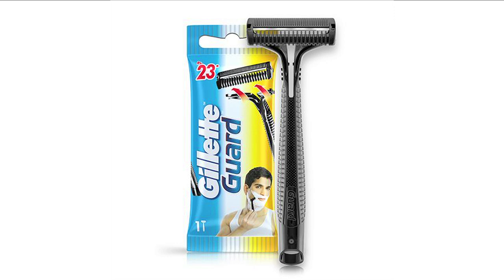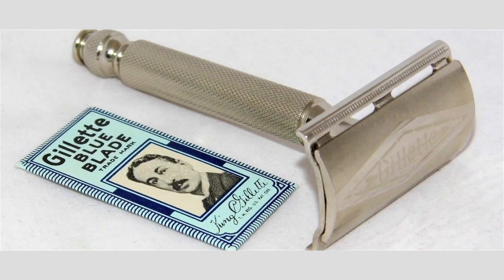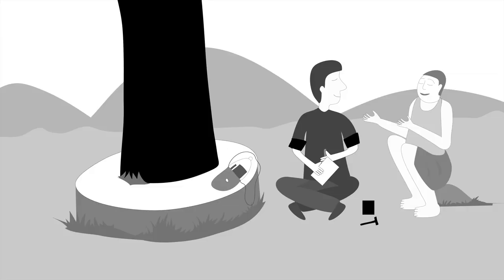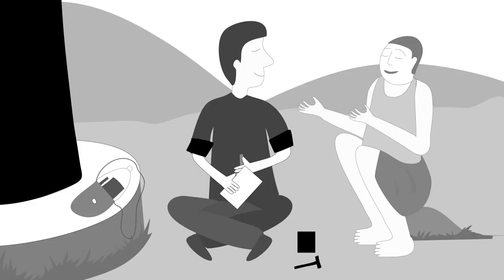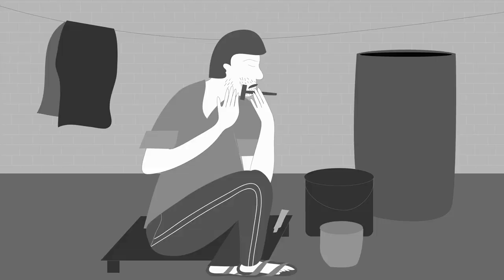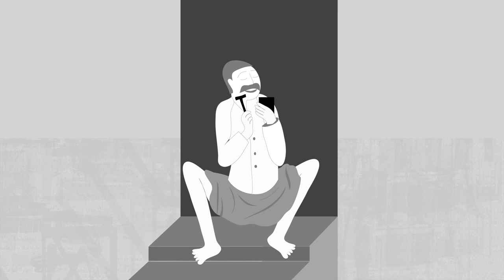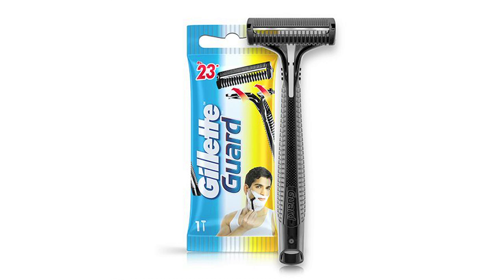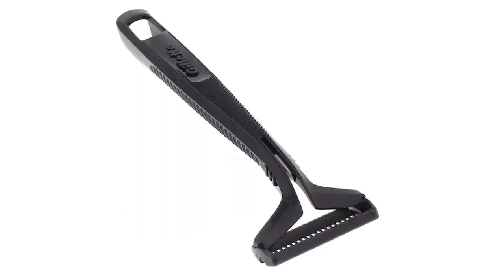Design & industry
Lecture 25 : Design & industry